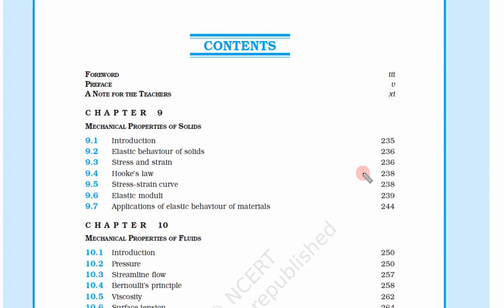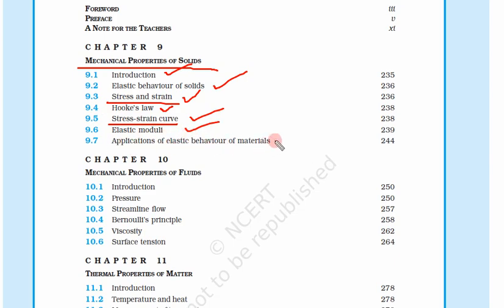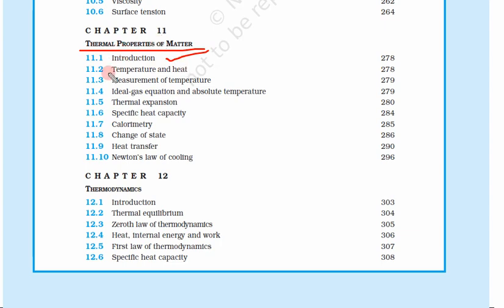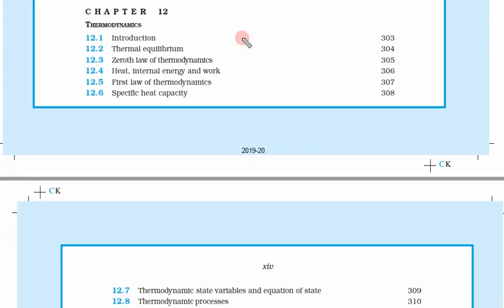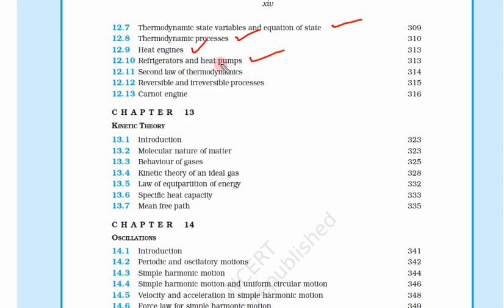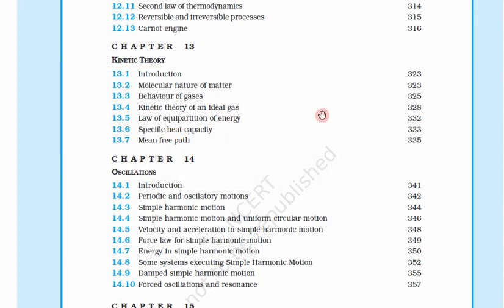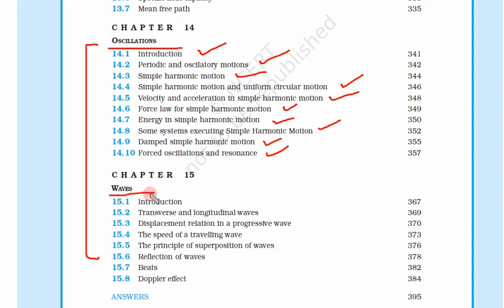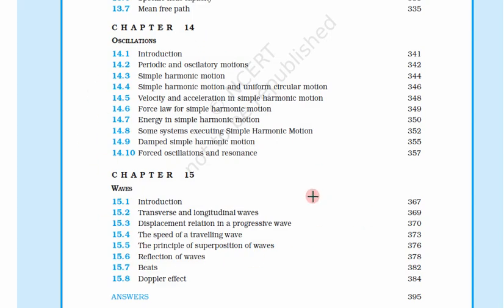Class 11th, Subject Physics, Chapter 1, Day 1, Video 2